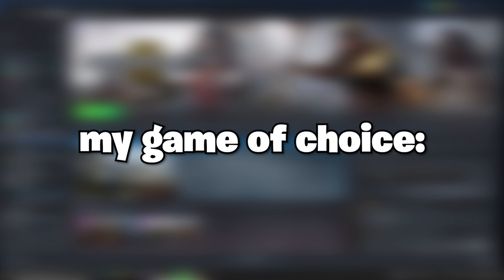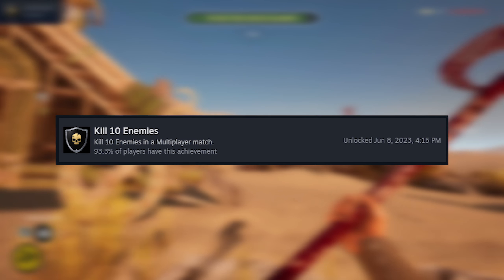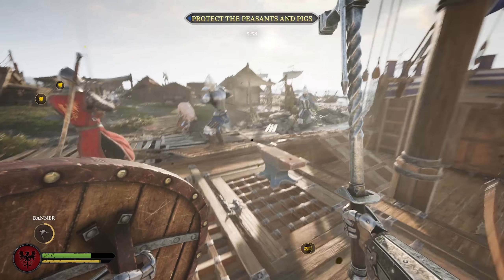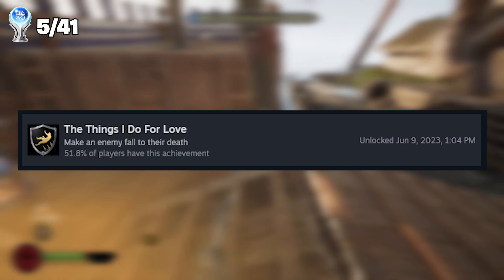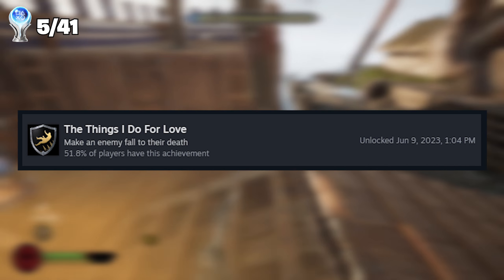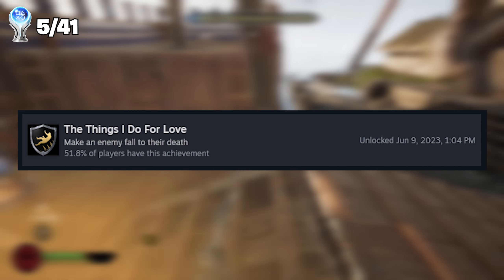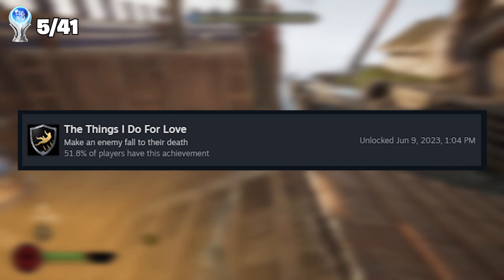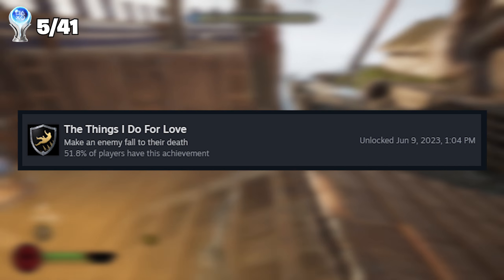Chivalry 2 Platinum Trophy is Pain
In this video I complete my first ever platinum trophy.
The game in this video is Chivalry 2